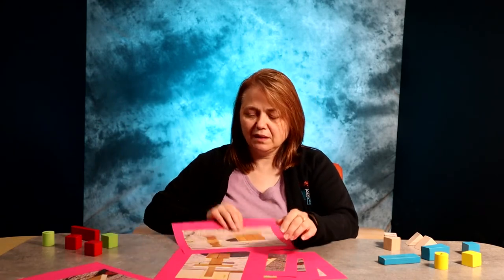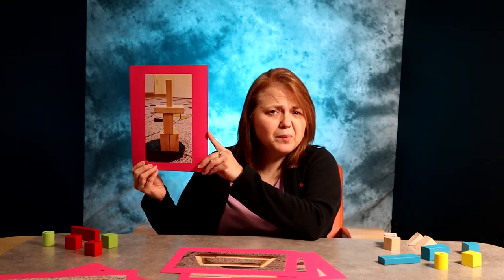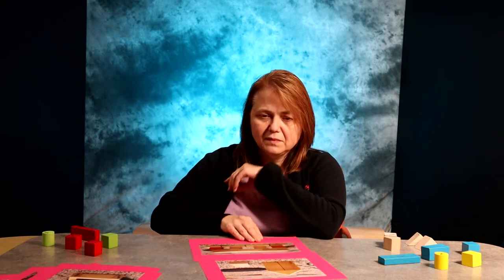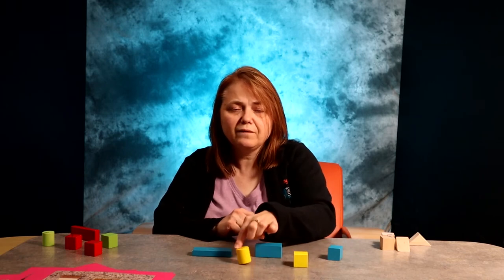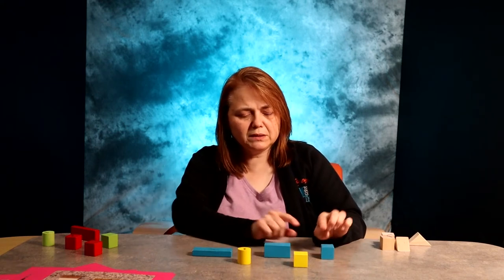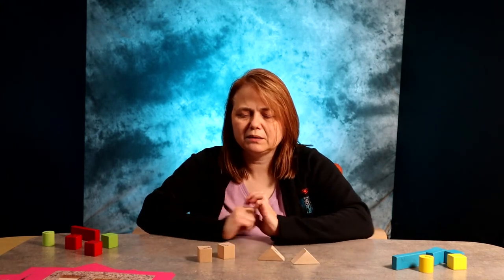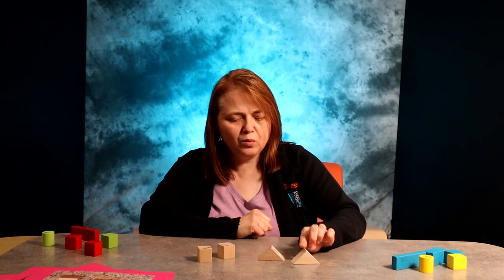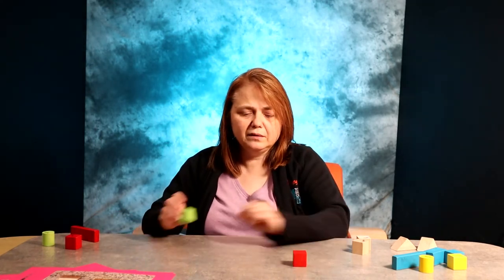Luanne discusses block play for your Preschooler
Block play is a valuable learning experience for your preschooler no matter what kind of blocks you use. Learn about the different stages of block play. Enjoy building with blocks and building your preschooler’s math skills.